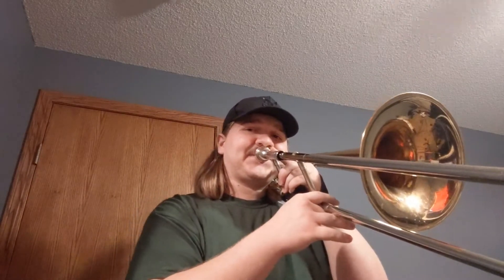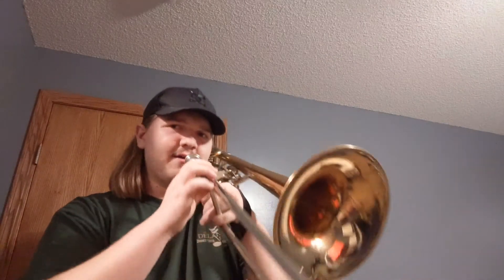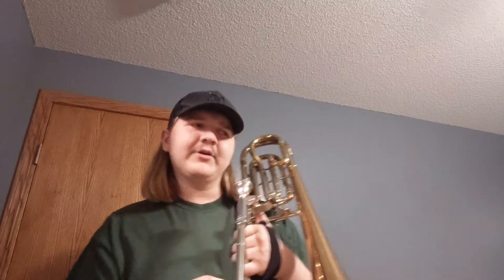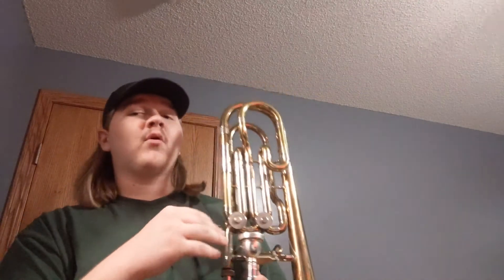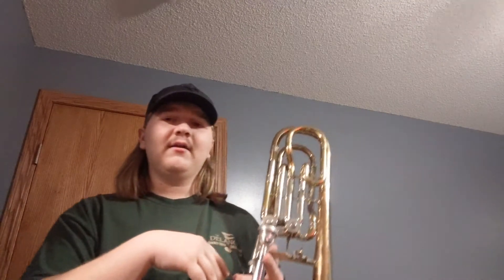Embouchures and thoughts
Here's a little bit of insight to my thinking process when it comes to playing efficiently and playing with the best tone possible. I apologise it's not the great recording, I should be getting a decent mic soon👍